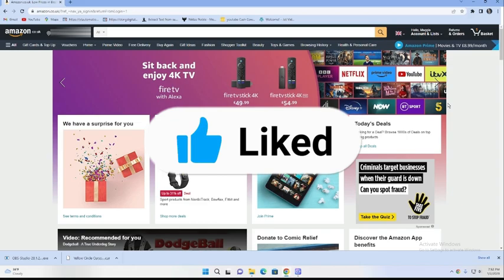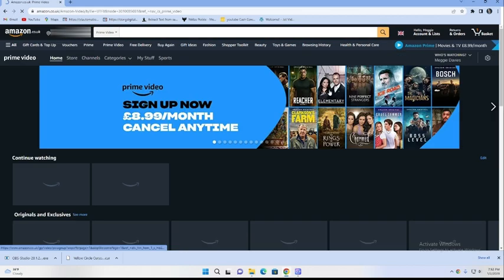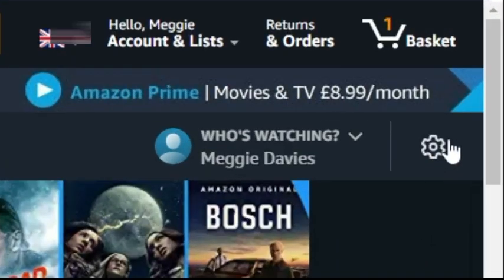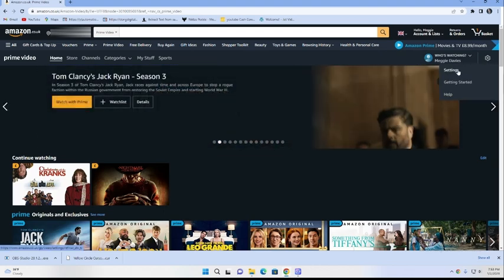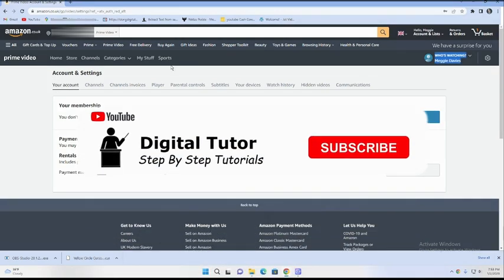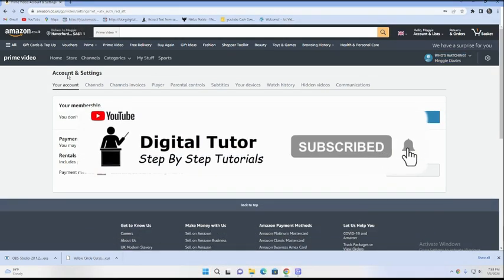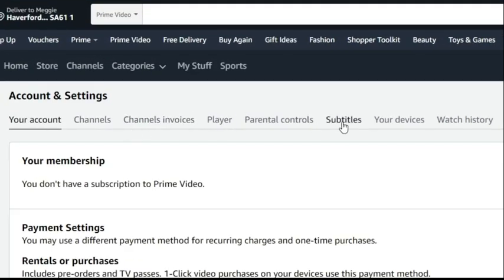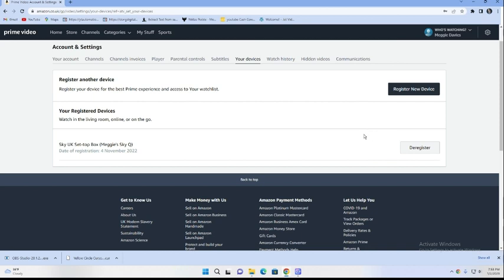How To Remove A Device From Amazon Prime Video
In today's video we look at How To Remove A Device From Amazon Prime Video

... Keep watching to see How To Remove A Device From Amazon Prime Video. amazon prime video registers devices used to watch content on amazon prime and prime videoso if you are wondering how to remove a device from amazon prime video and want to know how to remove device from amazon prime video then check out this video to learn how to remove devices from amazon prime video.

Inspired by How to Remove a Device from Amazon Prime Video

Inspired by Amazon Prime Video - How To Deregister Connected Device | Remove Device

Inspired by How To Remove A Device In Amazon Prime Video Tutorial

Inspired by How to Remove A Device From Amazon

Thanks!